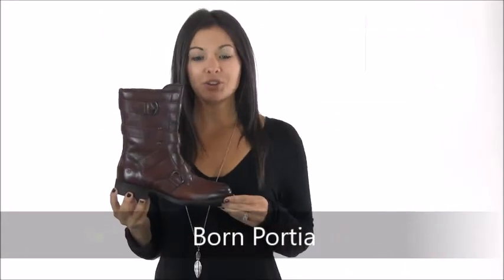Born Portia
Born Portia Boots